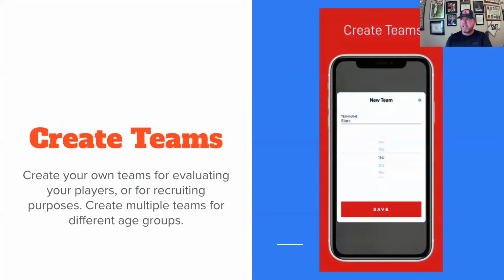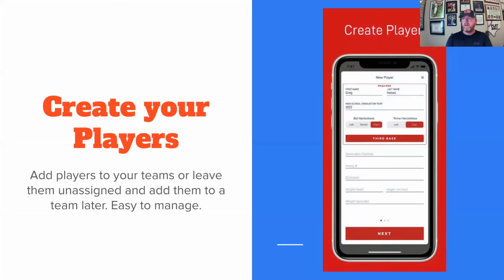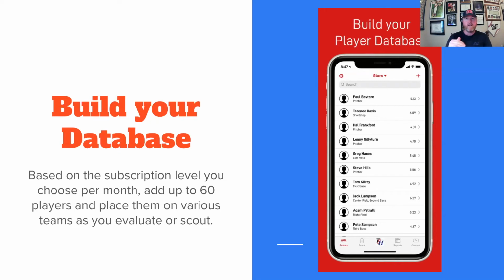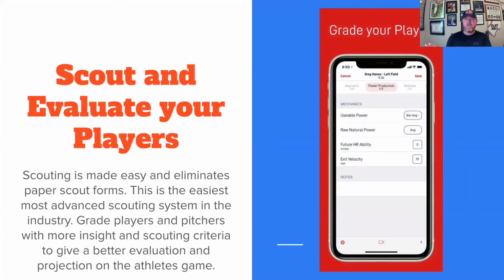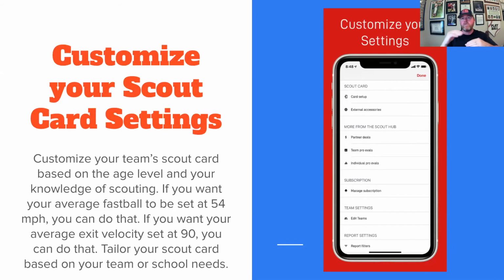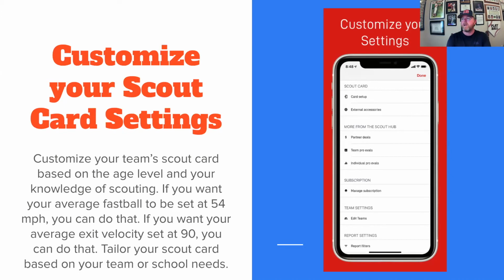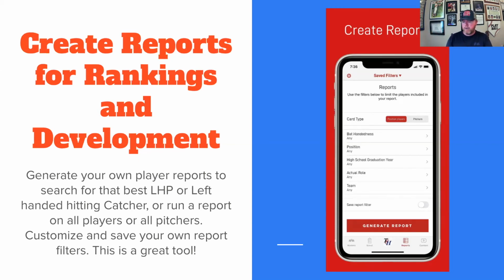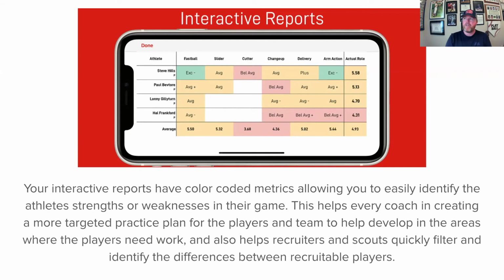World's Best Baseball App for Coaches- Complete Overview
Todd Blyleven, former Pro Player/MLB Scout and CEO of The Scout Hub gives a in depth descriptive overview of why the best Baseball Coaches App was created and gives detailed information on what the app does and how it helps Baseball Coaches from every level, Pro to Youth scout and evaluate their players to help the team win more games. Download this app on iTunes for free- The Scout Hub. This is part 2 to a 3 part app overview series. Part 3 shows the app being used on a iPhone evaluating a player.